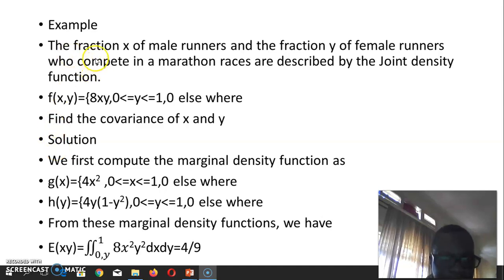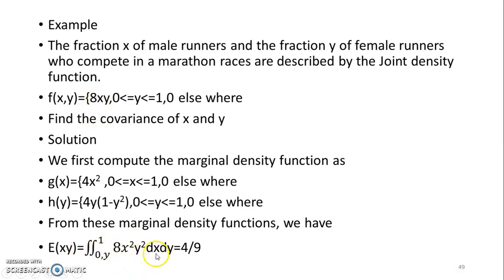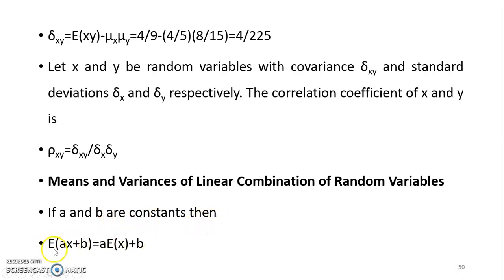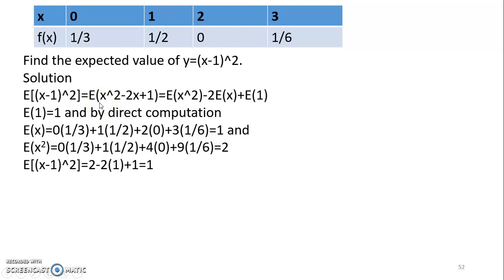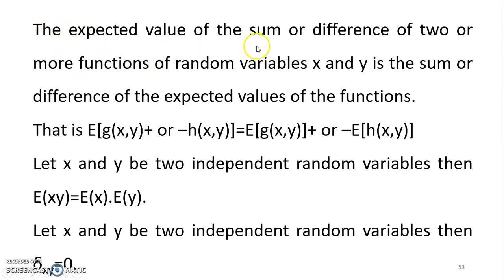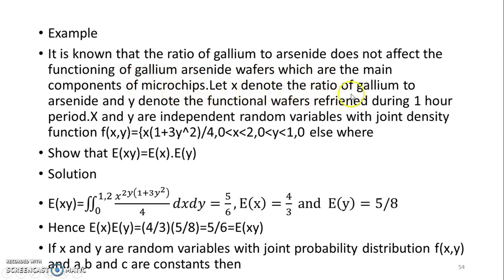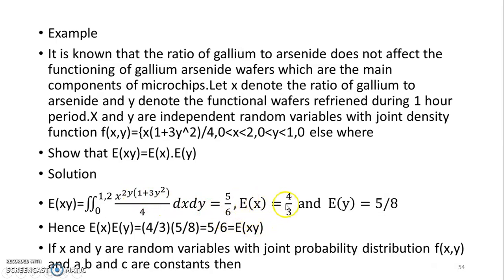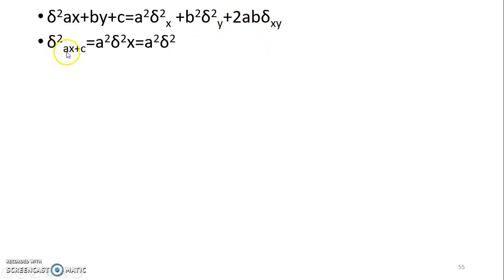Statistics and Probability